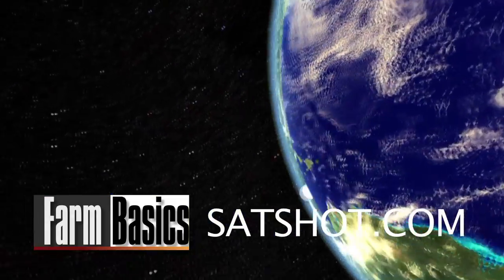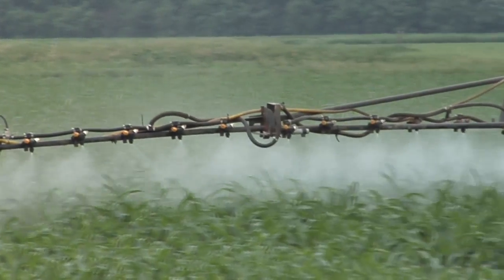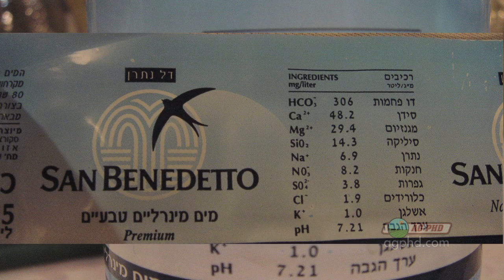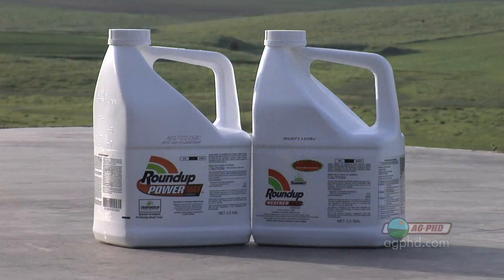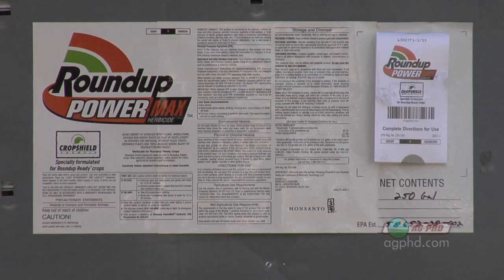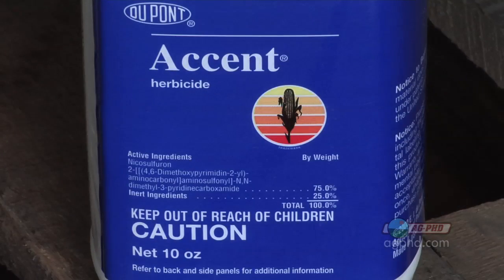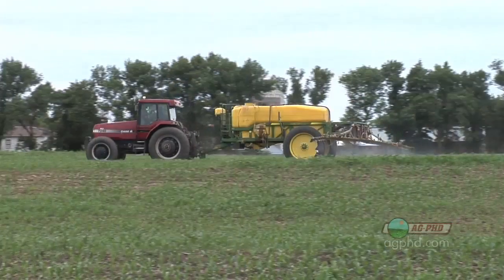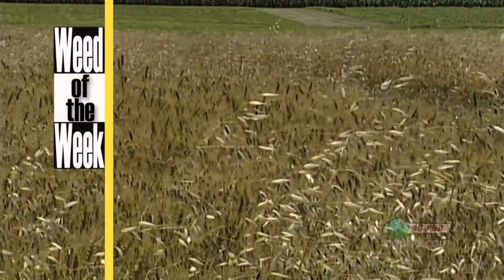Farm Basics-Water Quality On The Farm #619 (From Ag PhD #619 2/14/10)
Brian & Darren explain how farmers are quite concerned with water quality on the farm.